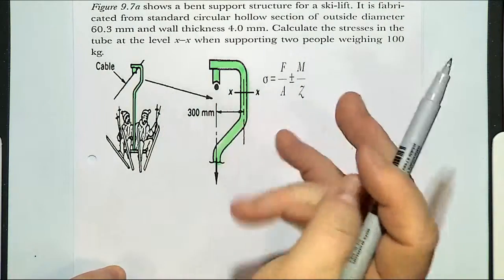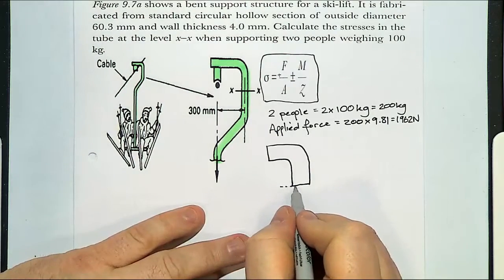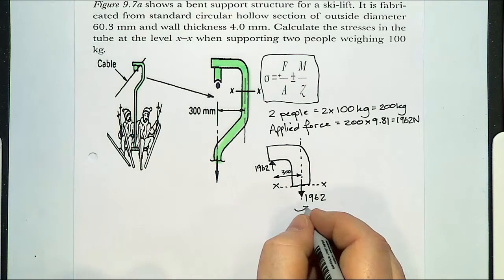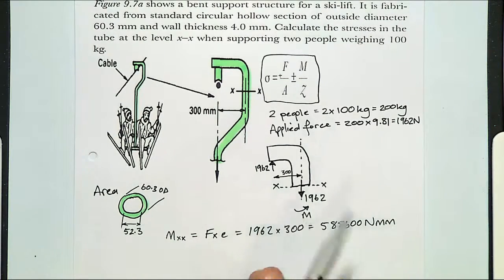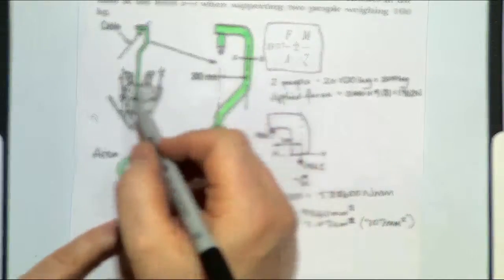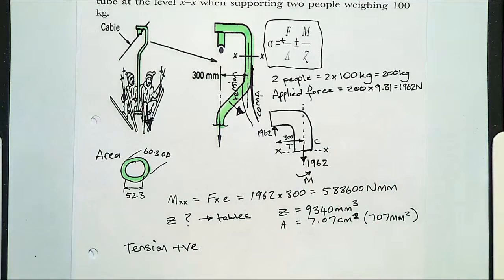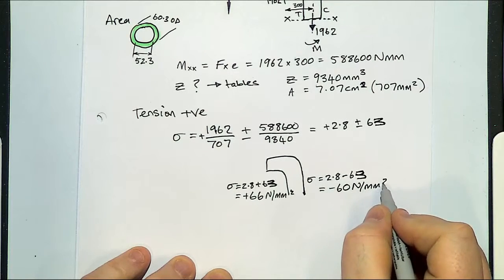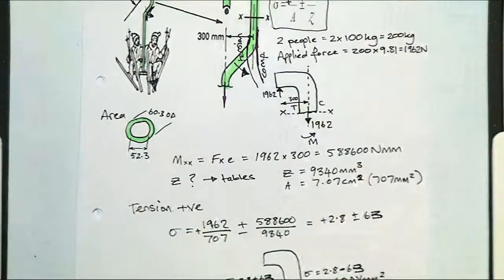20 - Example "ski lift" - Combined Stresses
Example in seward understanding structures